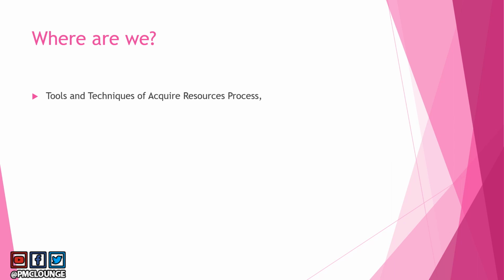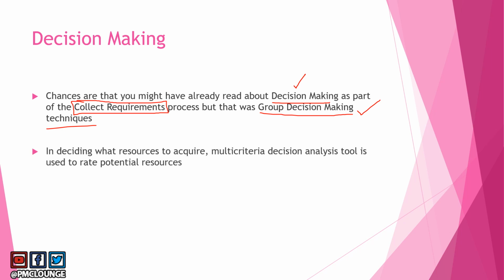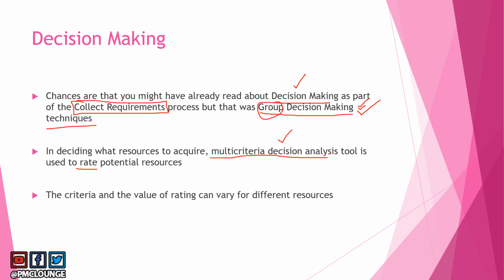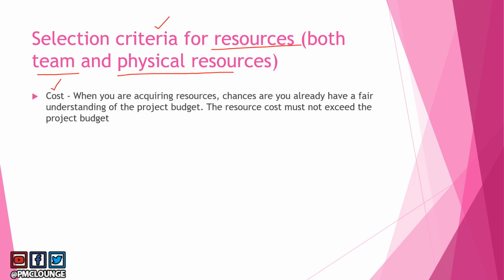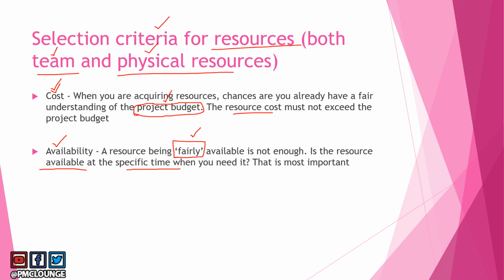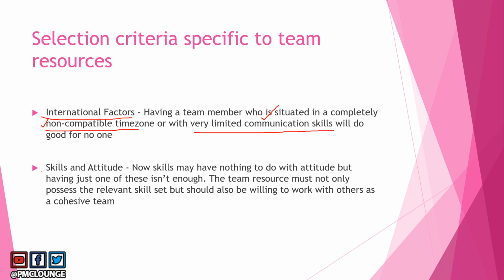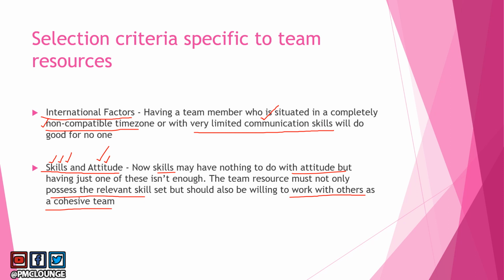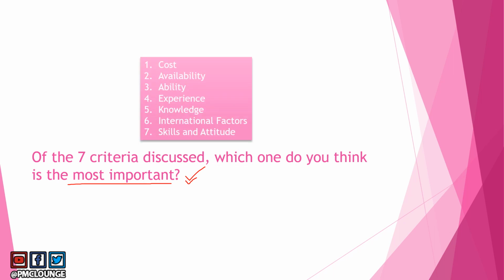Decision Making - Tools and Techniques of Acquire Resources Process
RELATED ARTICLE